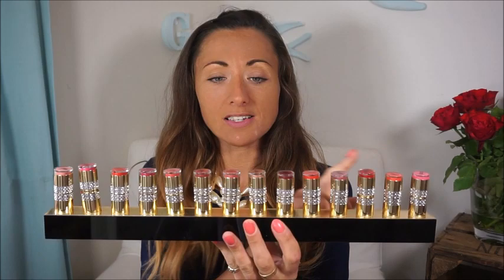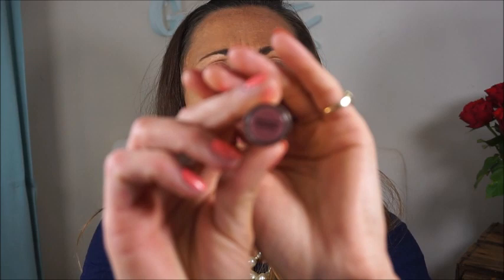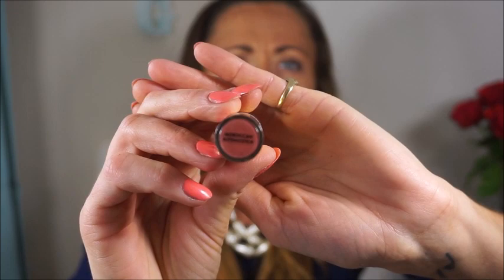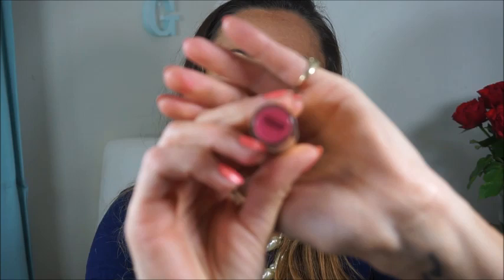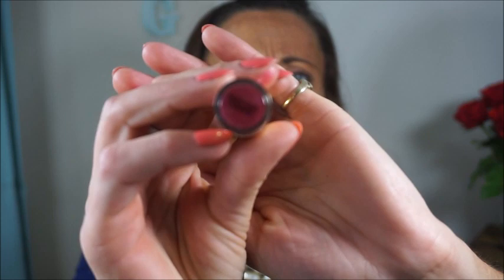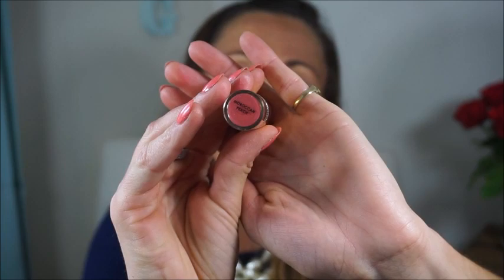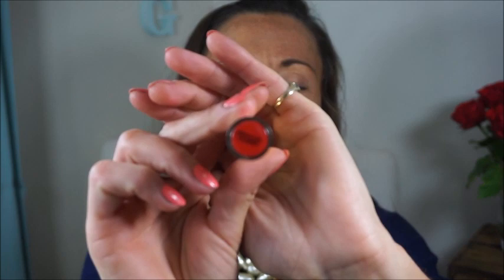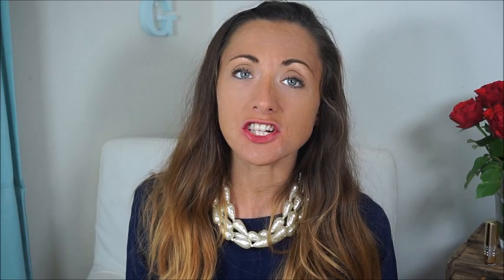SILK OIL OF MOROCCO - LIPSTICK RANGE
Silk Oil of Morocco is a Family Owned Business that first originated in Brisbane Australia. After 3 short years the company currently distributes to professional hair and beauty outlets throughout the world, including the UK & Europe. The popularity and growth of this brand has been nothing short of exceptional, with the business now unrecognisable from its humble beginnings. The brand encompasses Professional Hair Care, Skin Care and Mineral Cosmetics all of which are infused with Cold Pressed Certified Organic Argan Oil to create both superior and highly effective products that provide a luxurious experience time after time. Customers who buy Silk Oil of Morocco products realize that there can be no compromise in the pursuit of quality. The brand endeavours to use innovative naturally derived ingredients and recyclable packaging wherever possible.